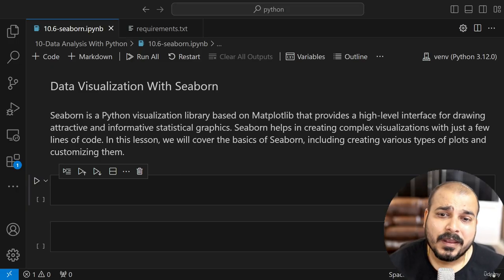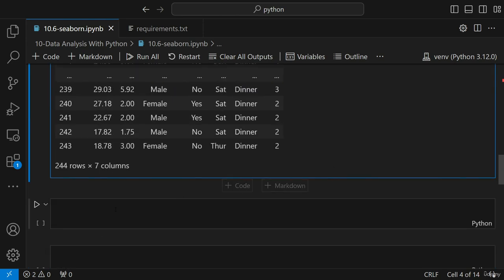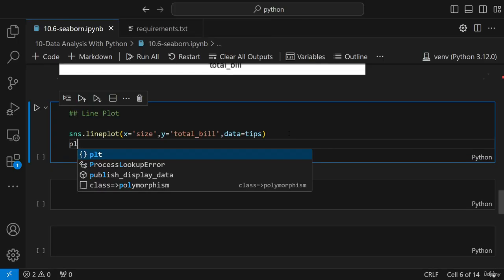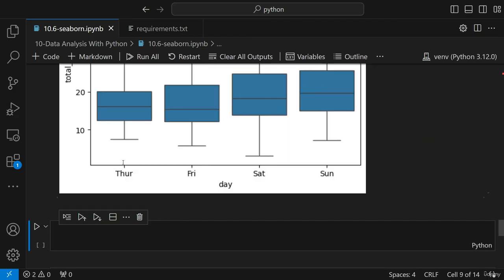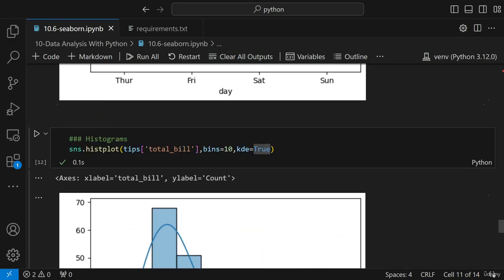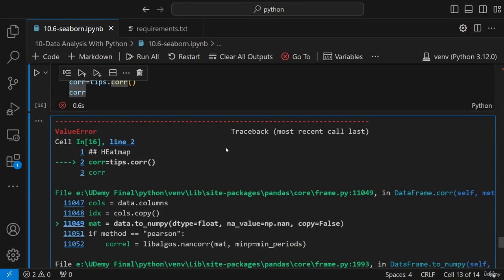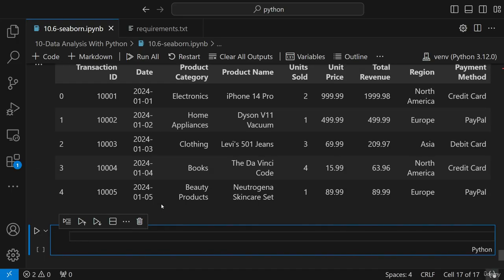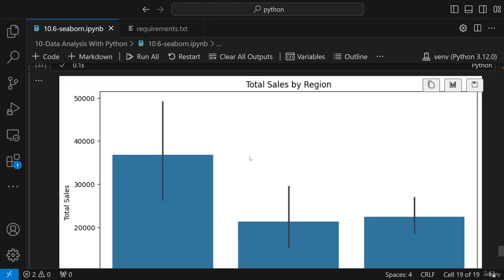239 - Data Visualization With Seaborn